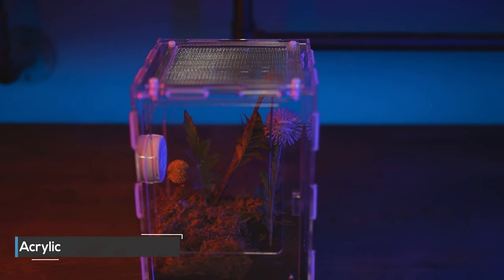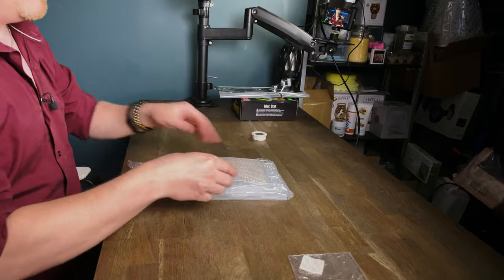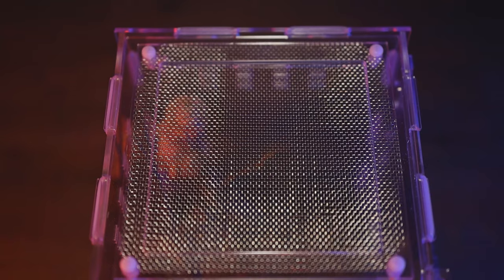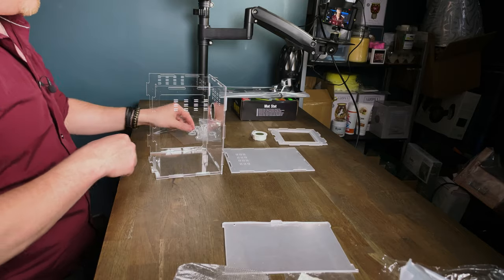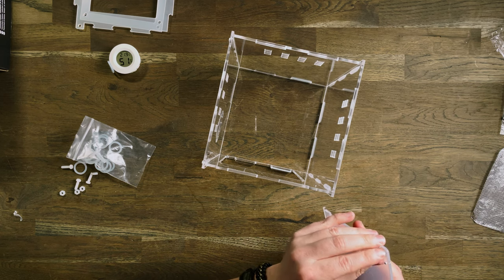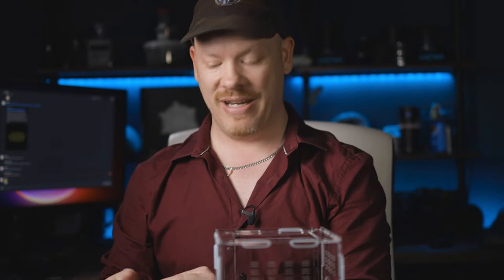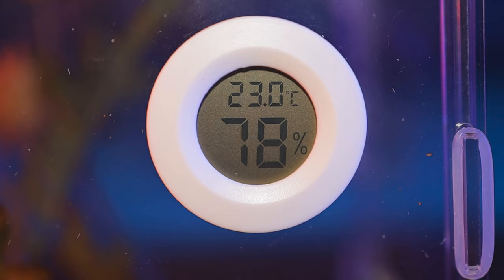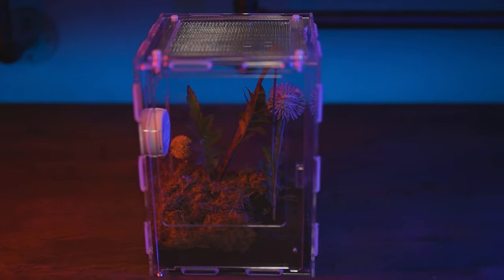Unseen Universe Acrylic Mantis Enclosure - Unboxing and Review!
In this video, I'll be taking a look at the mantis acrylic vivarium enclosure from the Unseen Universe. I'll unbox, assemble it and give you my thoughts on it.

If you liked this video or found it useful, consider buying me a drink!